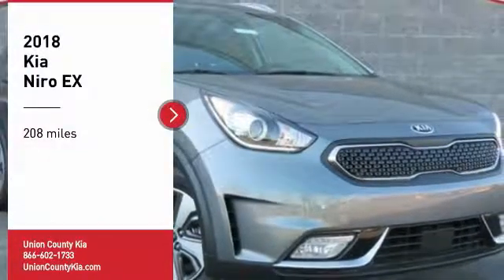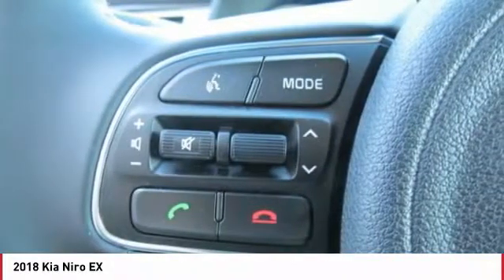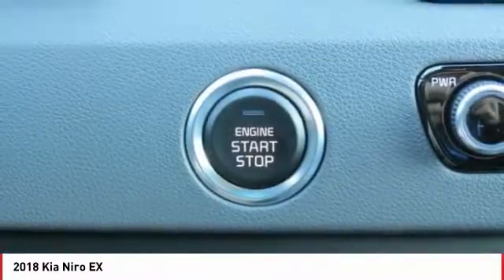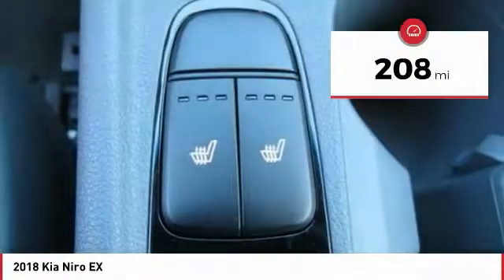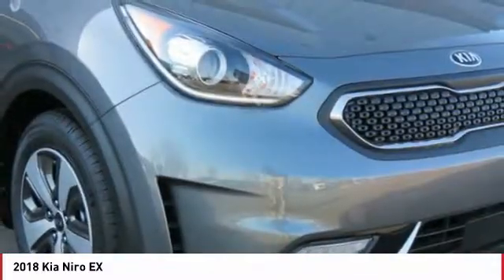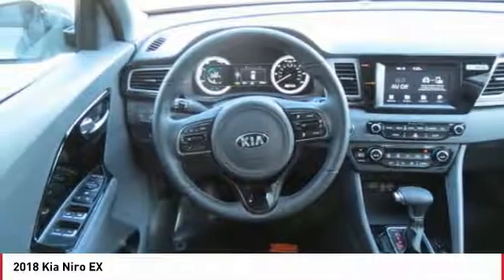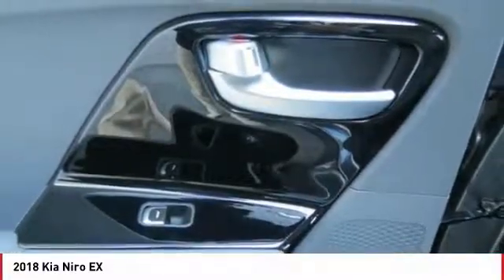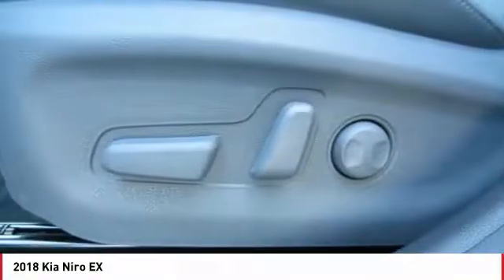2018 Kia Niro Monroe NC 81008X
2018 Kia Niro EX

Don't miss this 2018 Kia Niro. It's equipped with great features. You'll want to take this suv home. Make a great choice today.